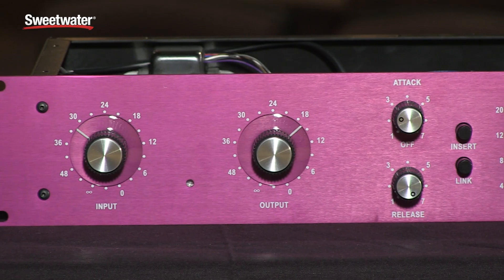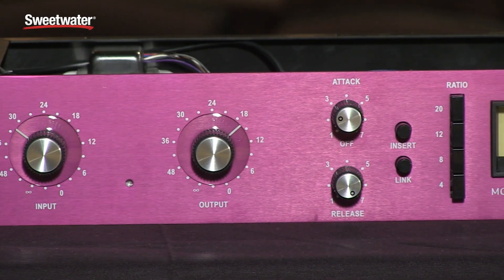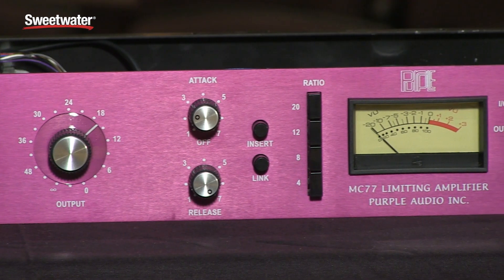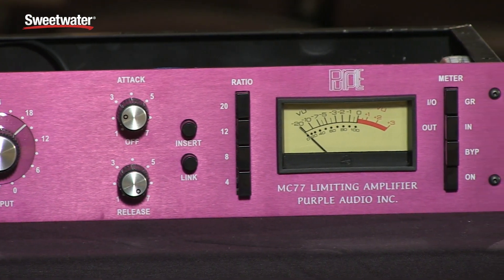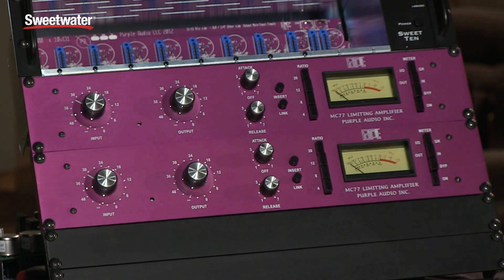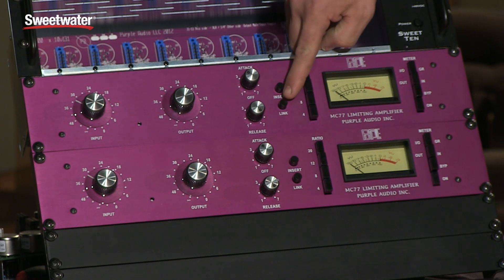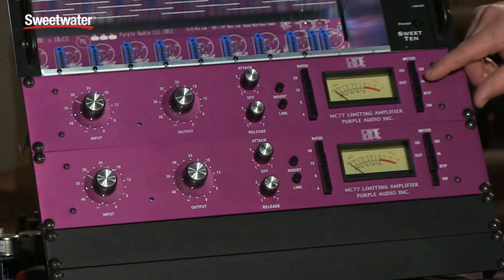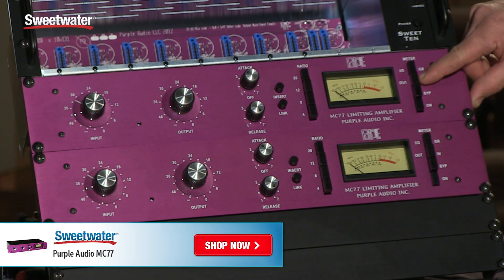Purple Audio MC77 Limiting Amp Overview by Sweetwater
Andrew Roberts from Purple Audio presents his MC77 limiting amplifier. Purple Audio began by re-creating the circuit schematic of the "E" revision of the most iconic solid-state limiting amplifier in history. Off to a great start, they then spec'd modern, high-performance components matched to the original, for a pristine all-discrete signal path. The MC77 matches the functionality and lightning-fast response time of the original, but goes further with sidechain and stereo linking functionality. After the video, click the link below for more info on the Purple Audio MC77.